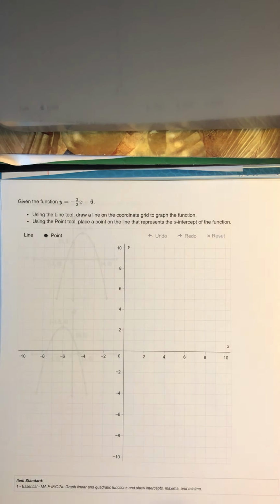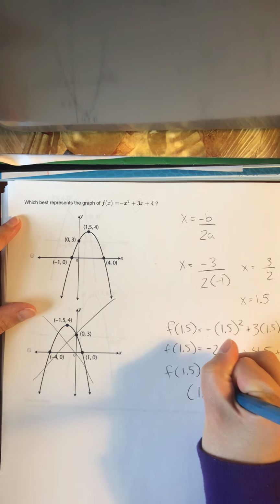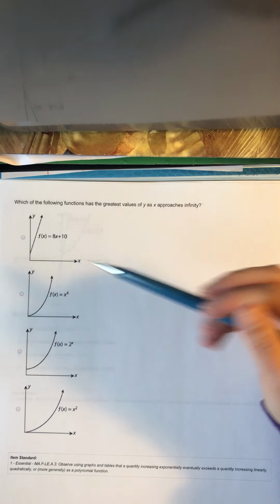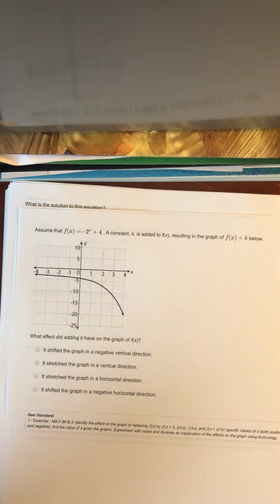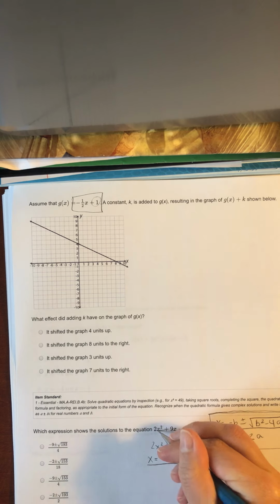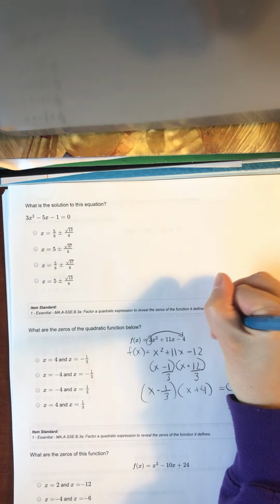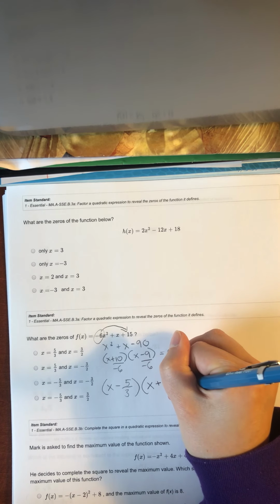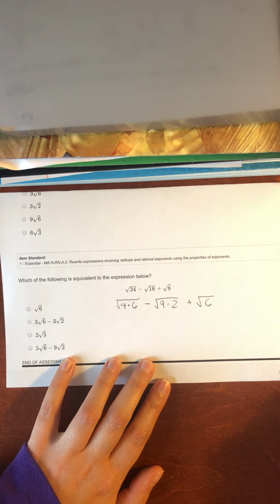Review for 3rd Benchmark